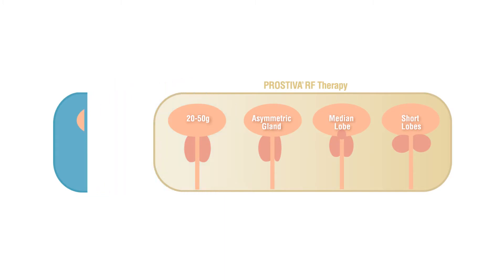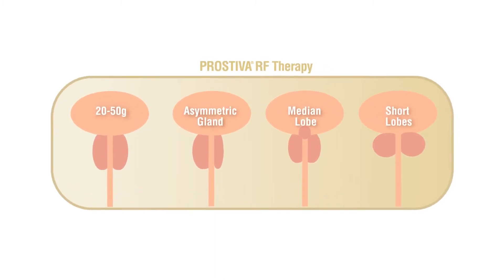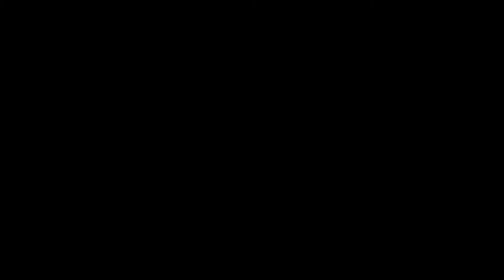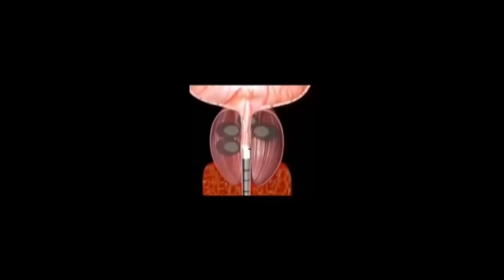Prostiva RF Therapy Technology Overview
This video is intended for physician viewers. High-level overview of Prostiva RF Therapy including a testimonial from Dr. James Young, one of the most tenured Prostiva users in the world.